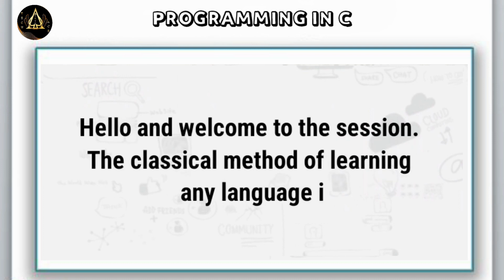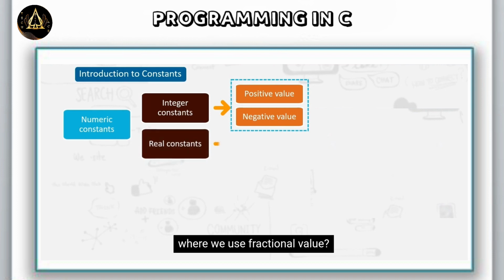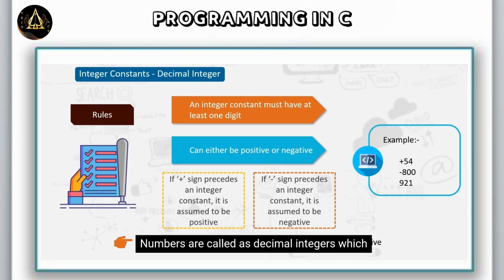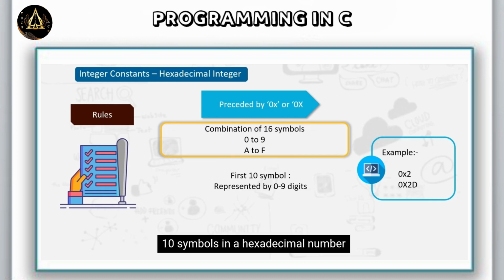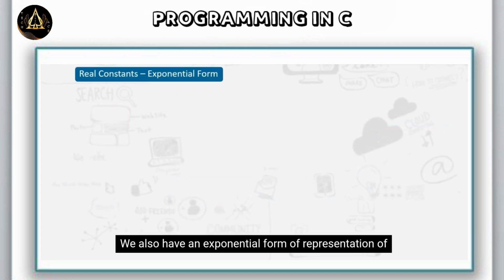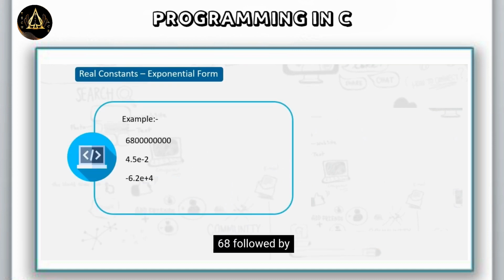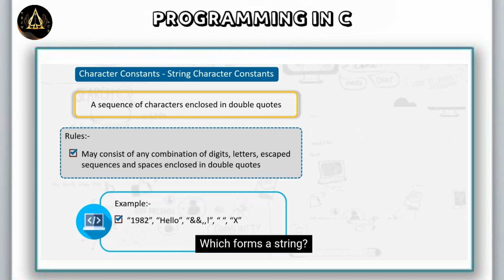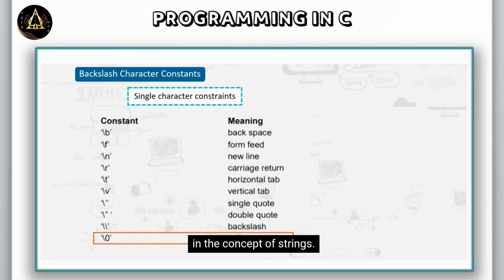Programming In C || Constants || Lecture 1.2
❇️ Hello Everyone ❇️
- Welcome to the official Channel of "Tech Talks".
- Channel for those who have a passion for :
*  Artificial Intelligence
*  Machine Learning
*  Deep Learning
*  Data Science
*  Computer vision
*  Programming & Coding Languages.